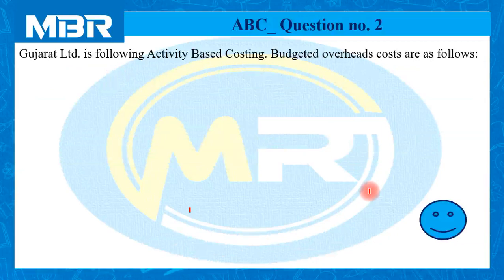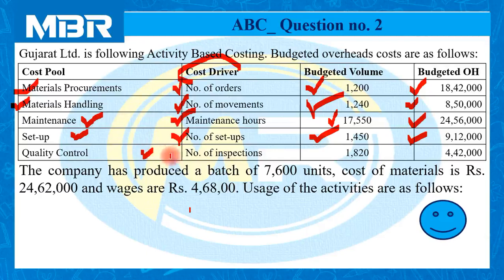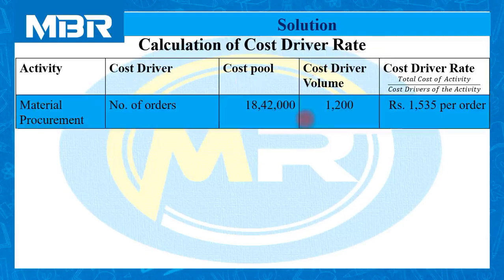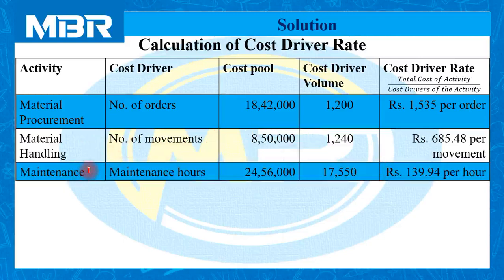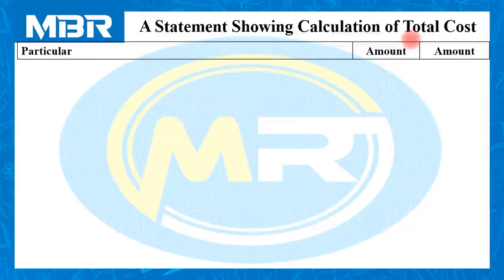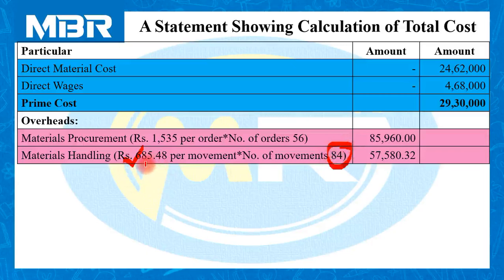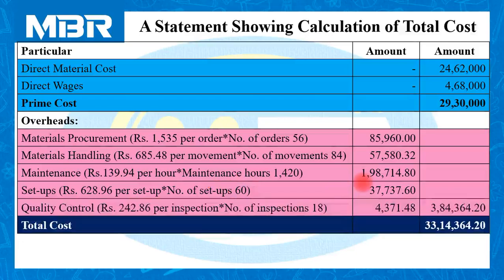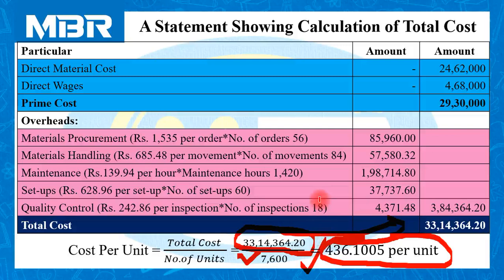LECTURE- 3 ACTIVITY BASED COSTING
This video lecture contains concept of ABC with practical approach. I have explained all the concepts using a  practical problem, for better understanding.
This session is useful for the students of B.Com., B.B.A., M.Com., M.B.A. and other professional courses like CA, CS and CMA.